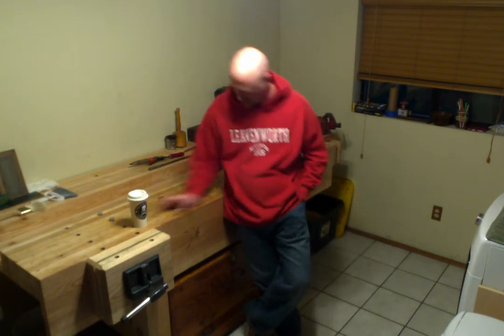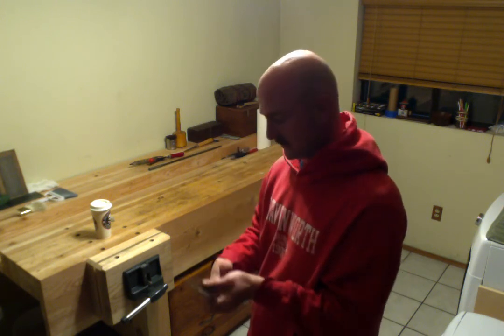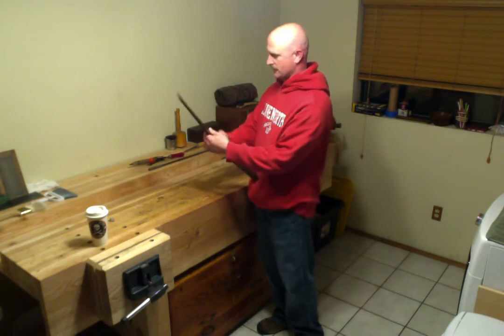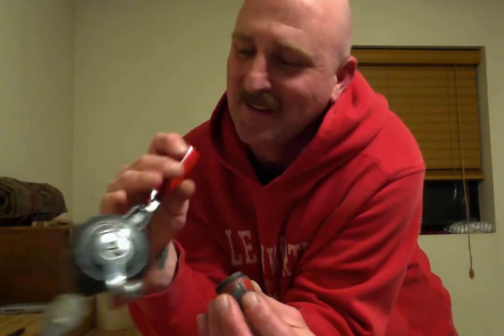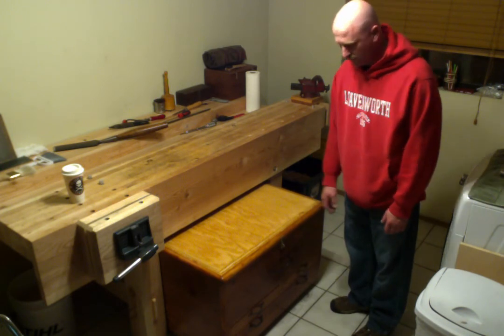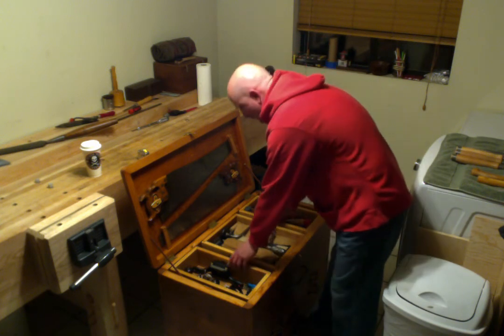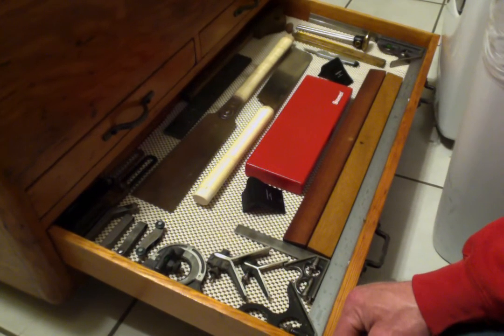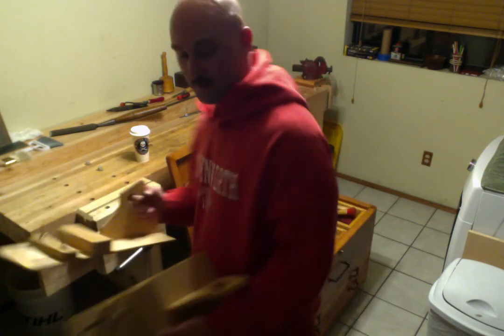Carpenter's tool chest restoration - It's complete!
Chatted about lots of things... check it out, enjoy!